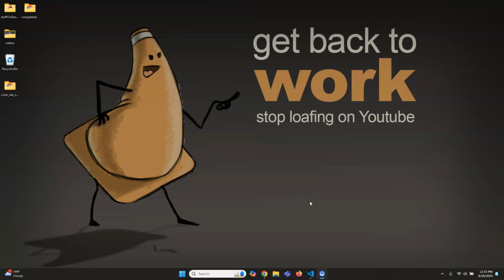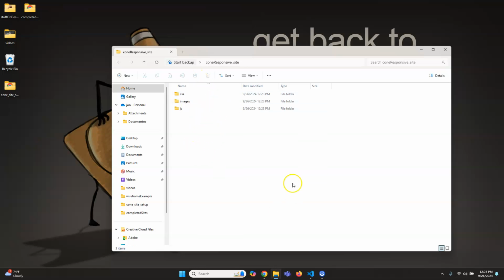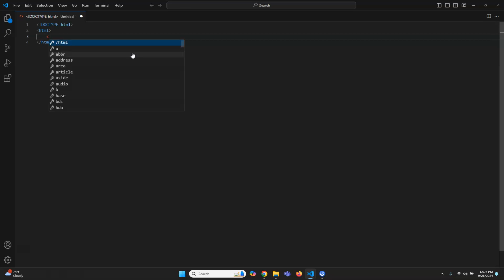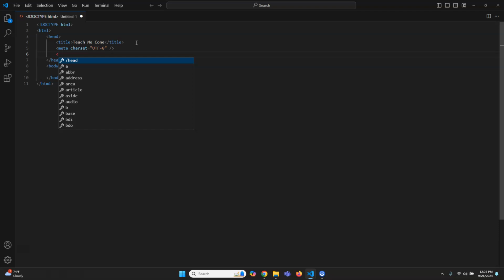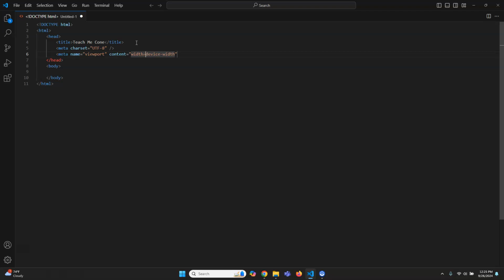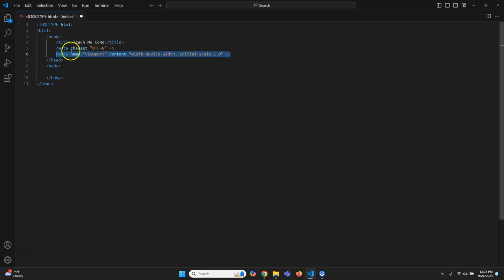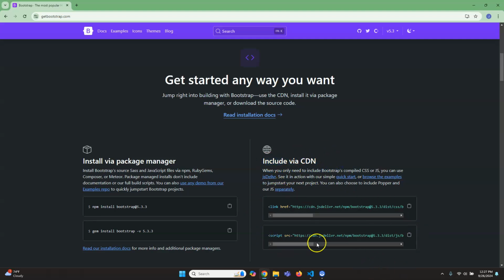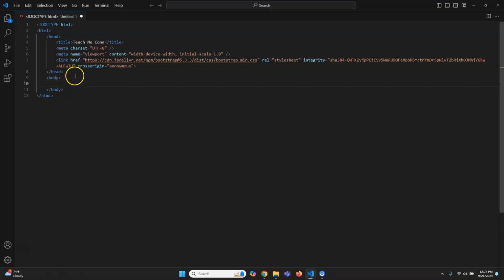wd1 07 07